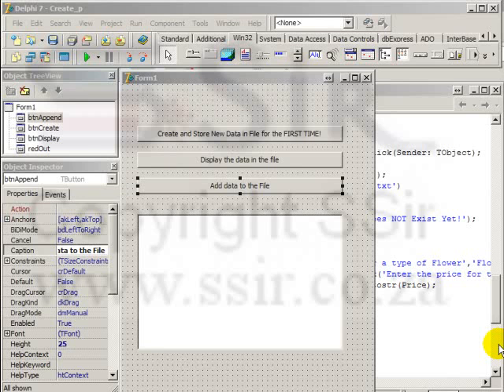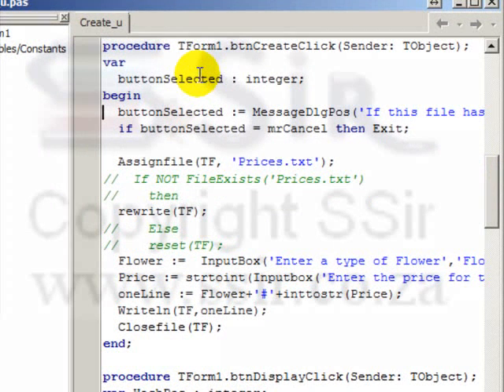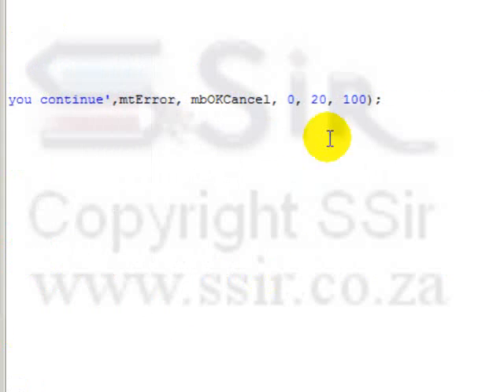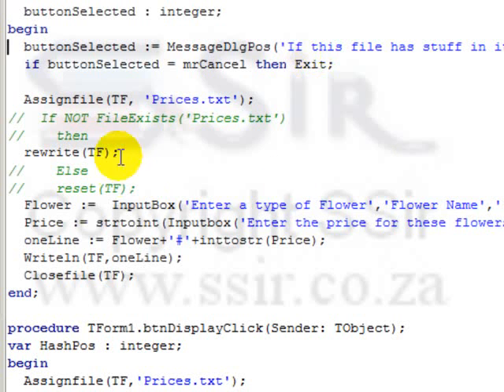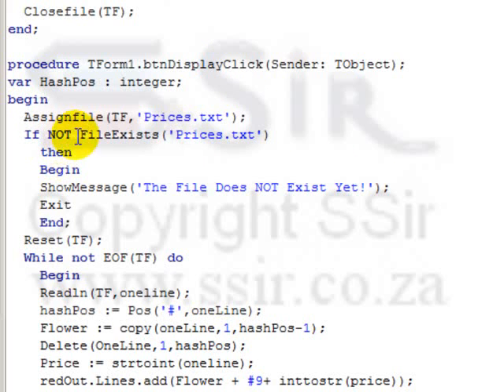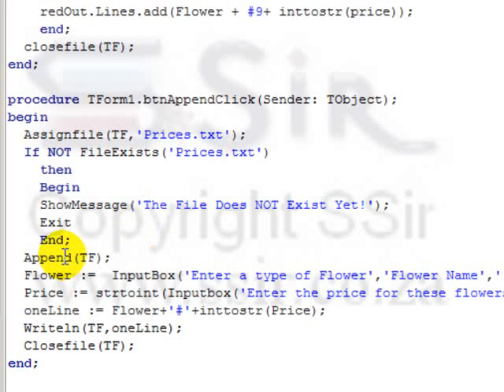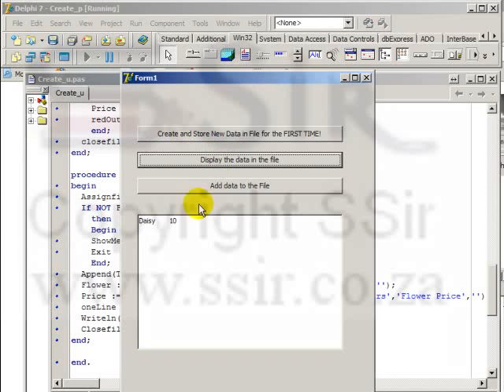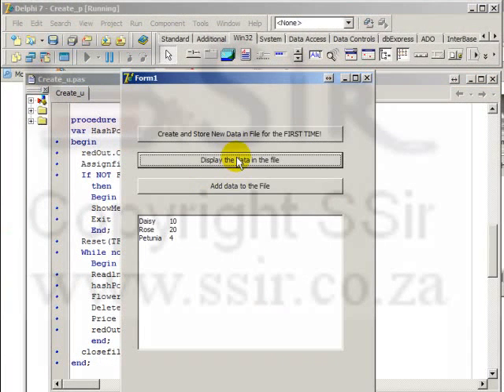TextFiles02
Delphi - Using Textfiles 02. Grade 11 Information Technology in South Africa